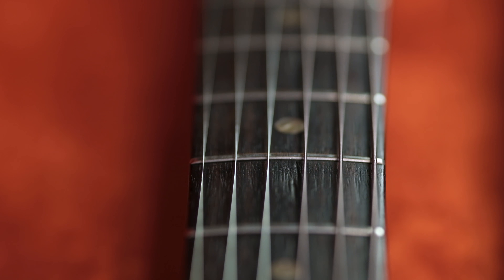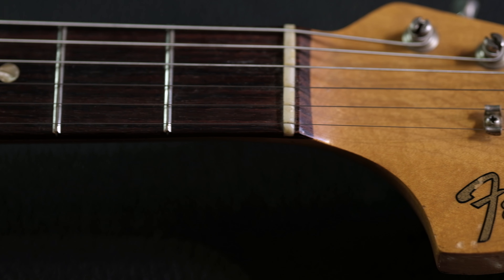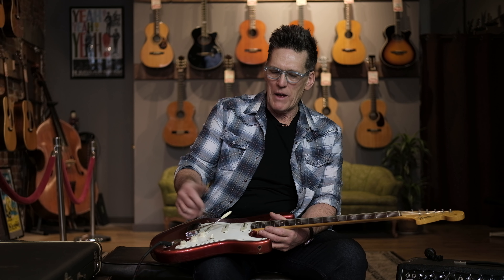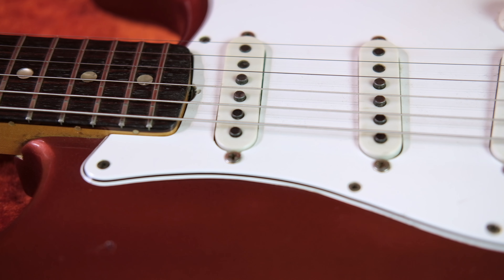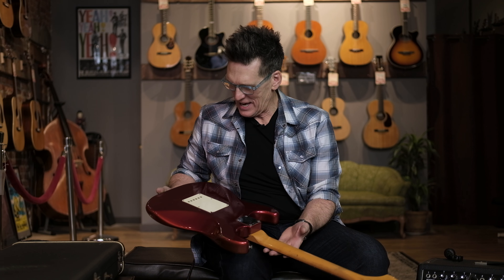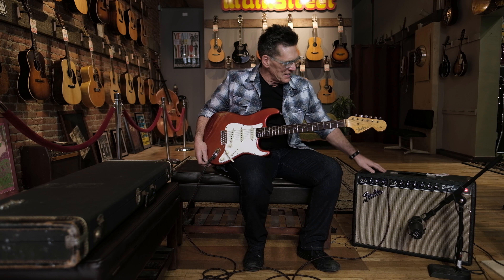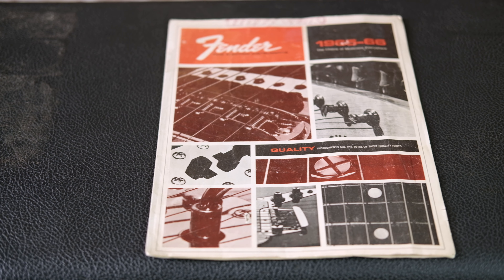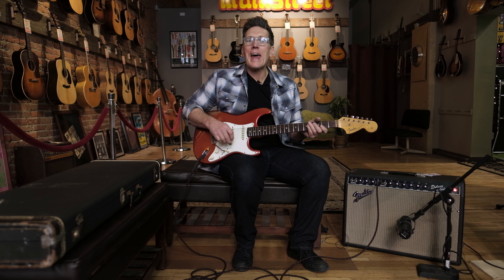"Pick of the Day" - 1966 Fender Strat Candy Apple Red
Jay gives us a quick look at one of our amazing 1966 Strats in a beautiful Candy Apple Red. We love our custom colors, and this one certainly does not disappoint!! Couldn't ask for a better guitar to drive the tubes on a '67 Deluxe Reverb either!